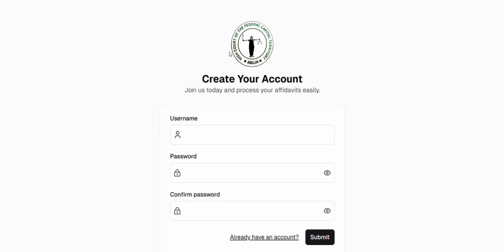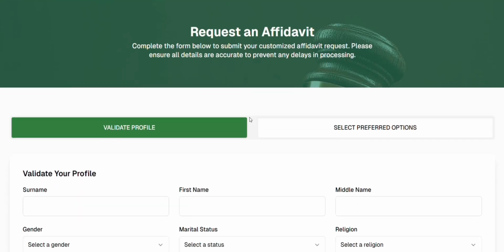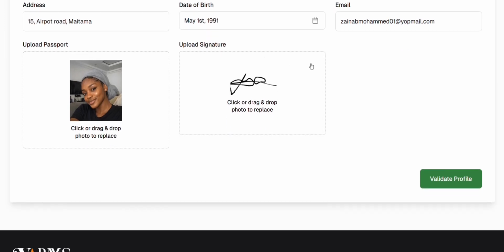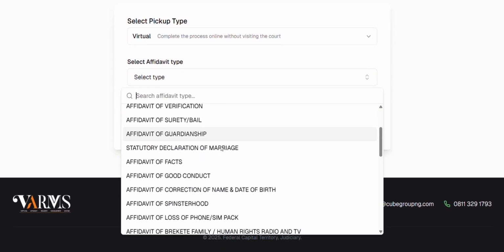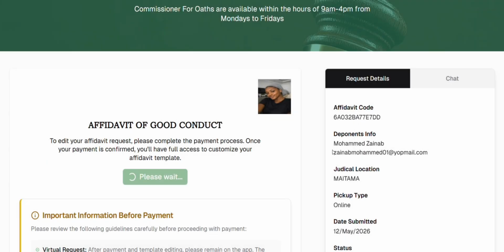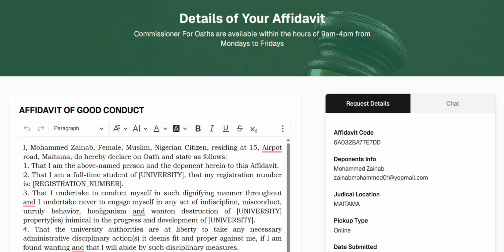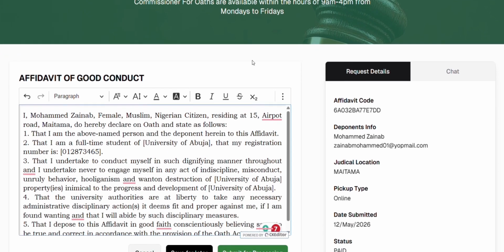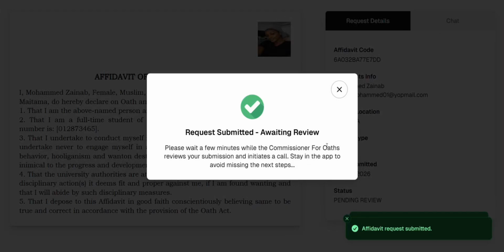HOW TO GET YOUR COURT VERIFIED AFFIDAVIT VIRTUALLY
We’ve created a simple step-by-step walkthrough video to guide you through the entire process seamlessly — from start to finish. No stress, no confusion, just a smooth and convenient experience.

Watch, follow, and complete your virtual affidavit with ease anytime, anywhere. ✅